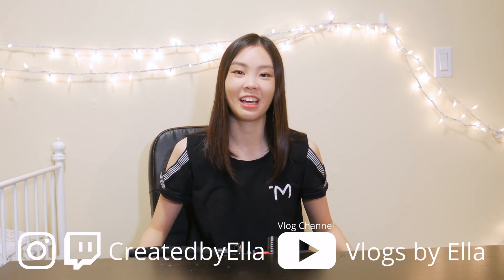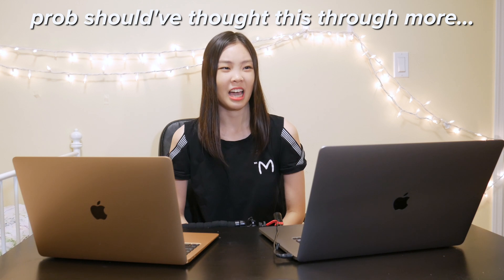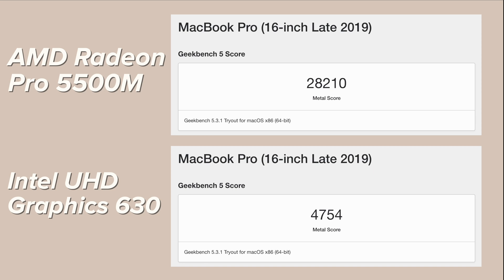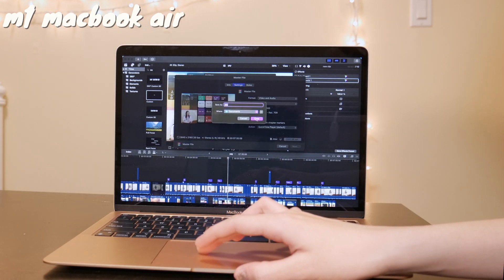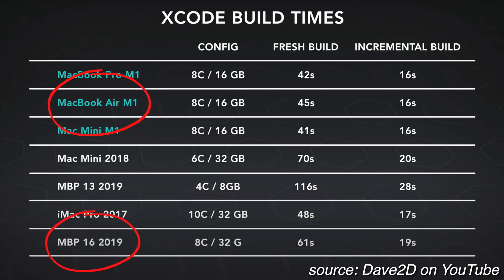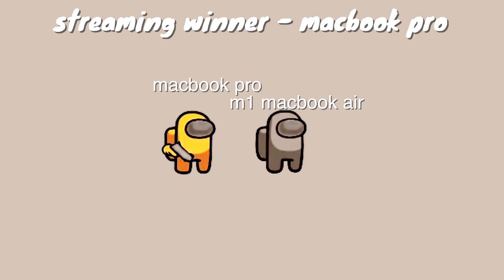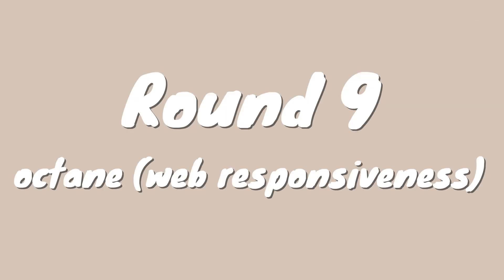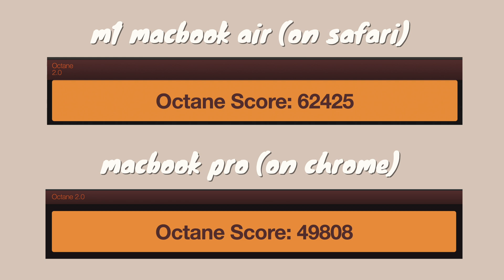WHICH ONE WINS? M1 MacBook Air vs. Intel MacBook Pro 16-inch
Lowest spec M1 MacBook Air vs. (2nd) highest spec Intel MacBook Pro 16-inch! Which one will win?

In this video, the lowest spec M1 MacBook Air faces off against the (2nd) highest spec Intel MacBook Pro 16-inch! They compete in 10 different rounds, and the laptop that wins more rounds is crowned the winner. By now we've all seen that the M1 chip is a beast, but is it enough to help the new MacBook Air win against Apple's most powerful (and most expensive) laptop? Let's find out!

Also, the extremely cute Among Us animations are made by @Soul! 💕

✧･ﾟ: *✧･ﾟ:* *:･ﾟ✧*:･ﾟ✧ ✧･ﾟ: *✧･ﾟ:* *:･ﾟ✧*:･ﾟ✧ ✧･ﾟ: *✧･ﾟ:*

▶️ A CHROME EXTENSION THAT MY FRIEND MADE (allows you to fast forward YouTube videos (& ads in them) using on-screen hotkeys )

My name is Ella and I'm currently a university student studying computer science. On this channel, I mainly make videos relating to technology (software in particular). The main types of videos that I make are tech/software reviews, first impressions, comparisons, and discussions. I also occasionally make some other content relating to university and tech internships. 😄